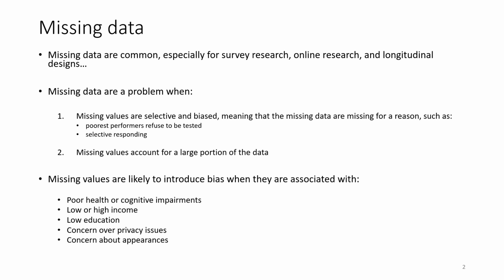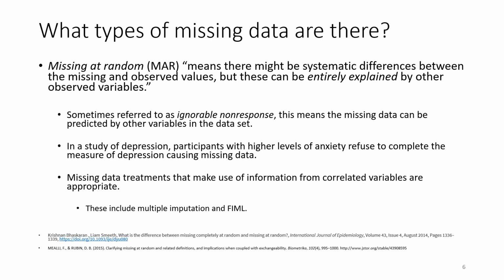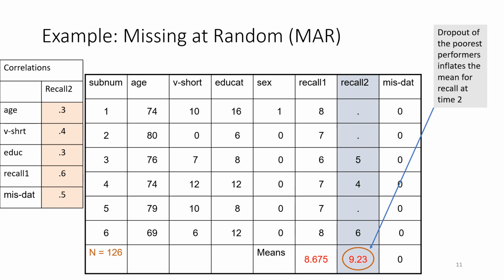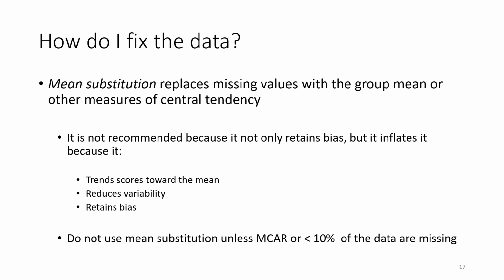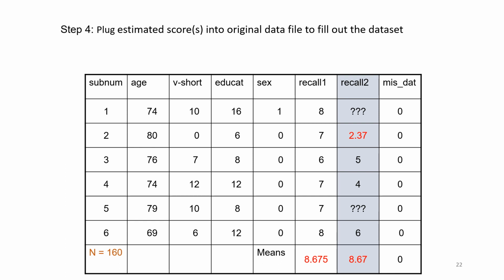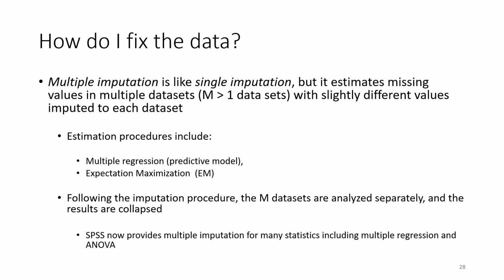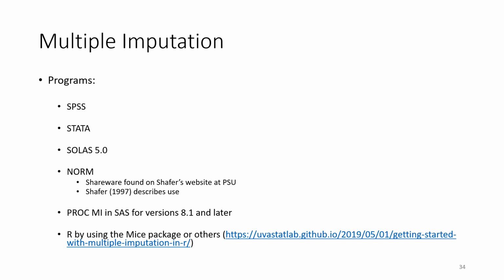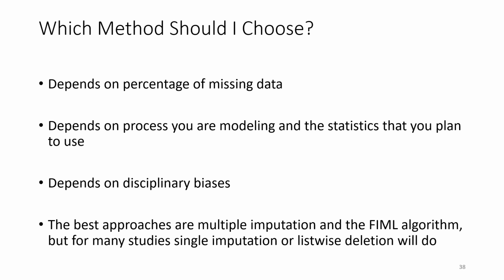PSY 5150 Data Management Lecture on Missing Data F23 rec